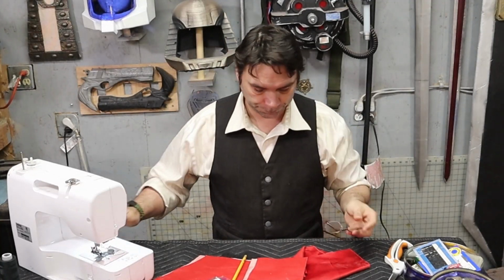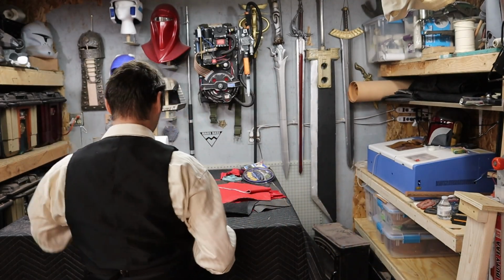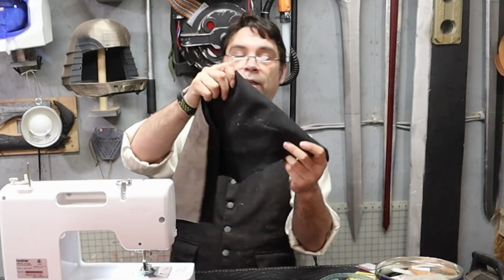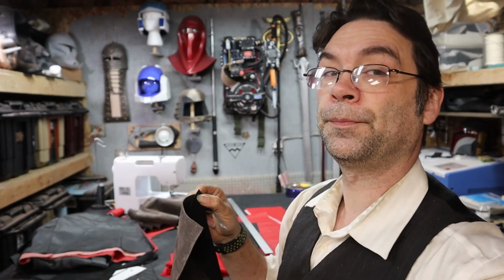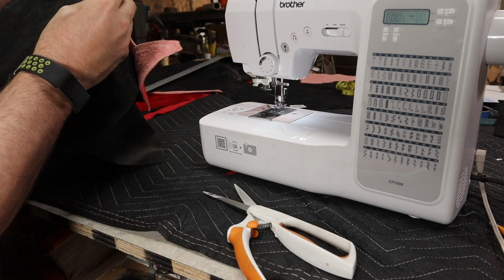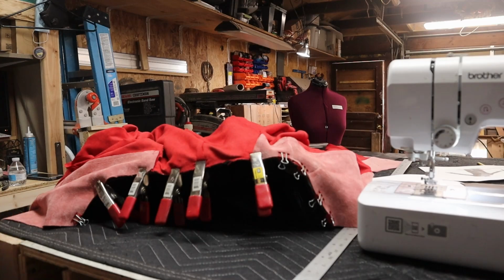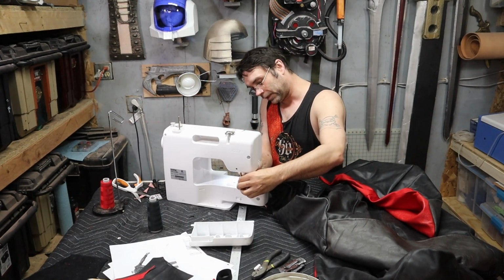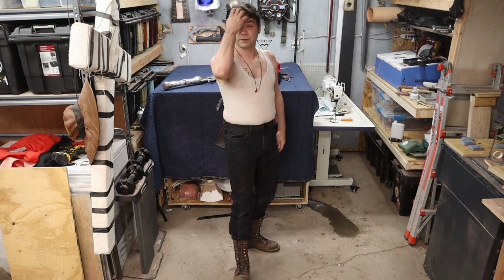DMC: 05 Sewn Jacket and Complete Reveal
Its DONE!!!
I finished my jacket, and in turn the entire costume/cosplay for Dante from the remake of Devil May Cry. I am so glad to have finished this one, and it turned out amazing!